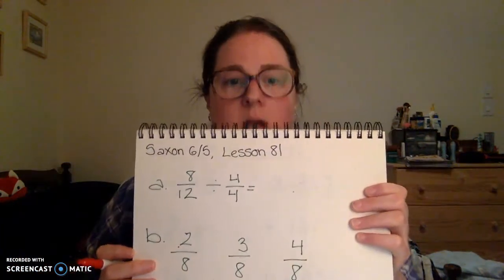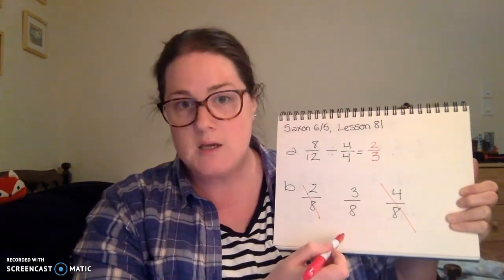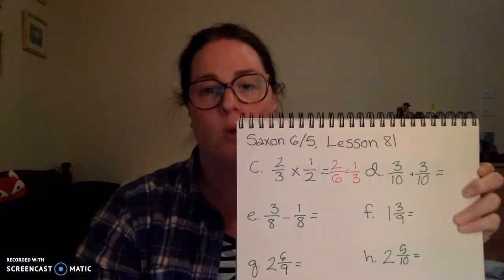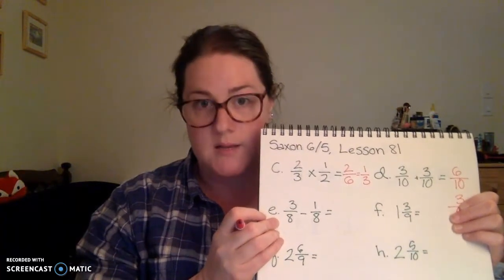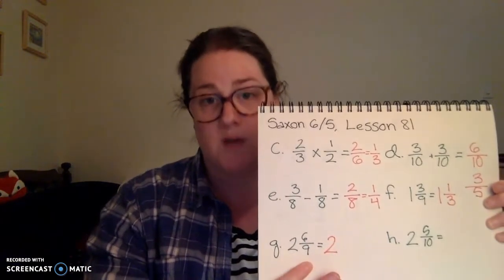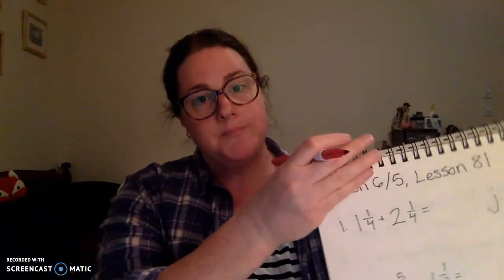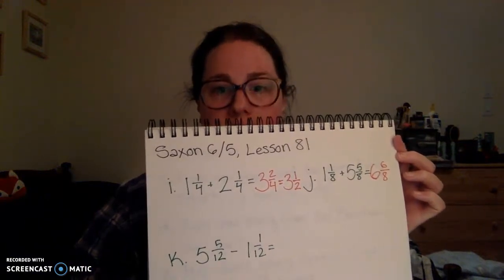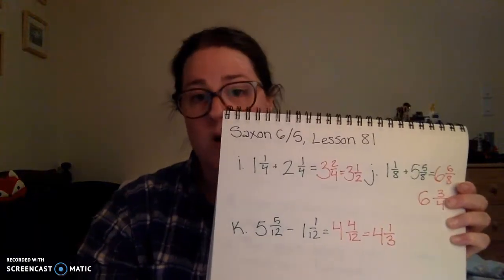Saxon 6/5, Lesson 81